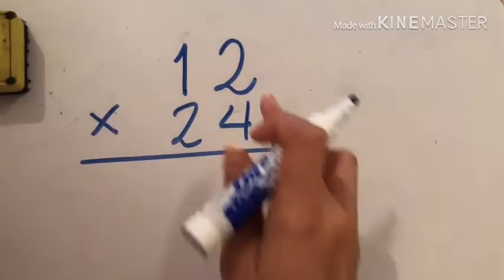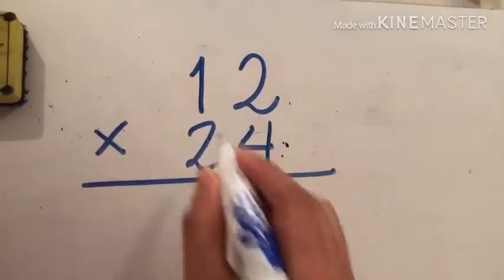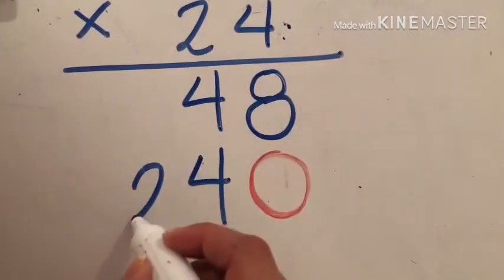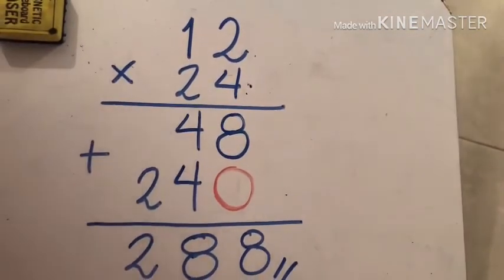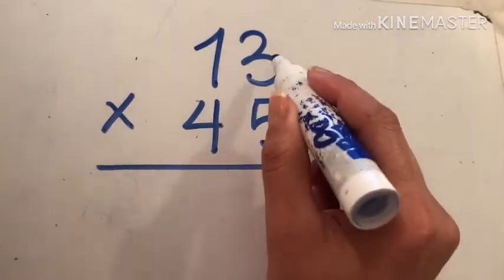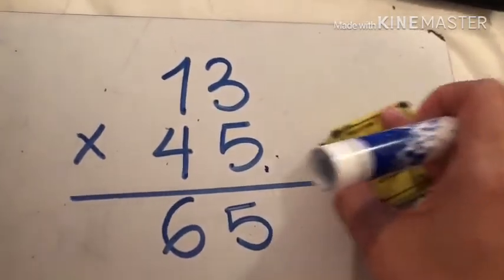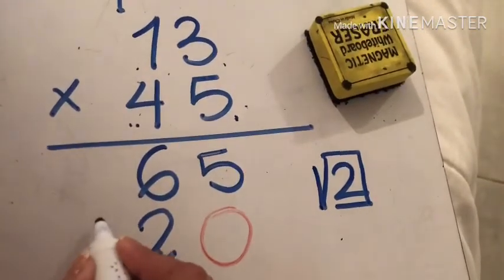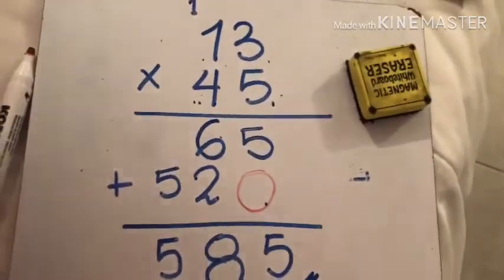Two digit multiplication